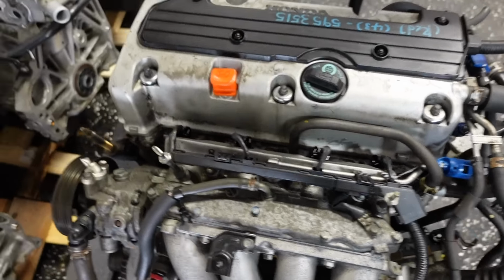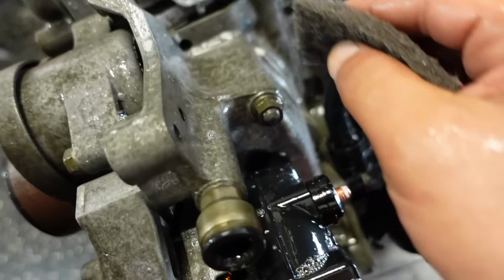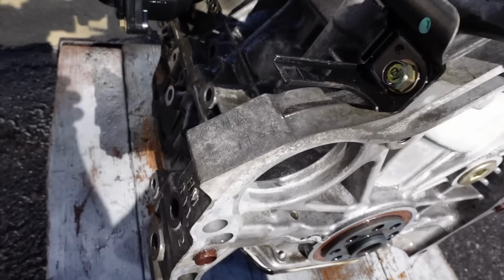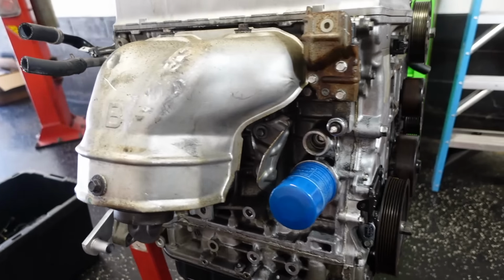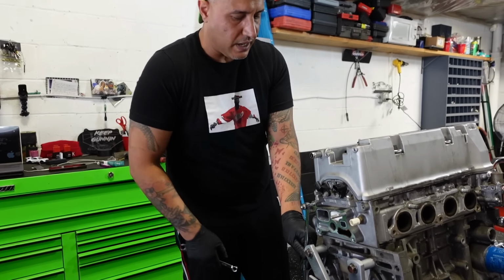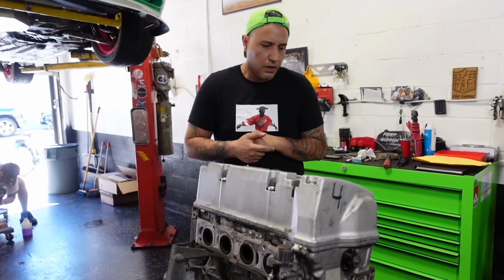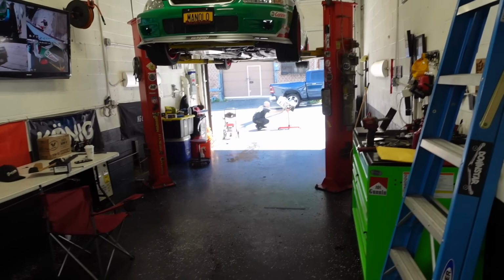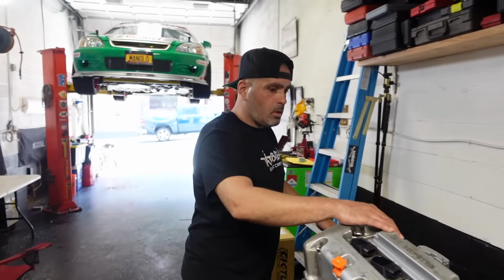Degreasing And Power Washing ALL 5 K-Series Motors‼️